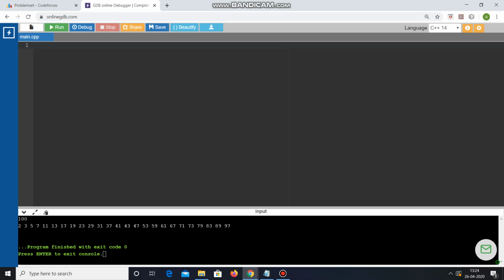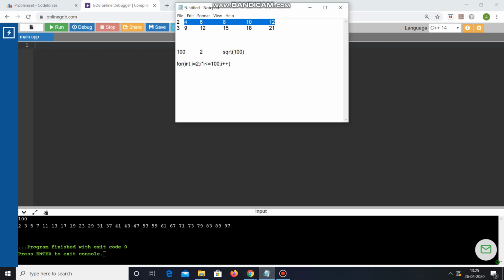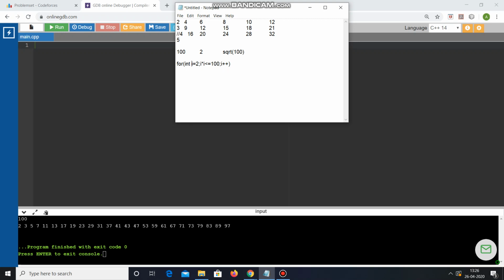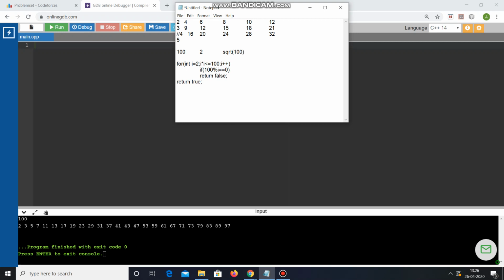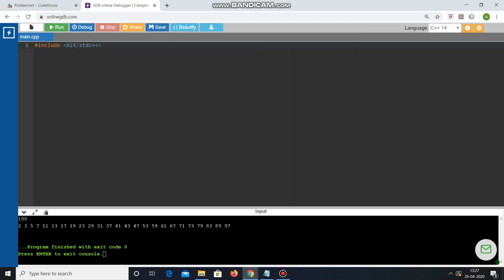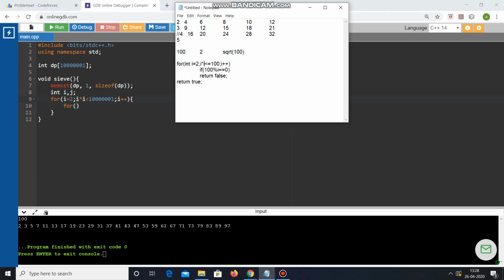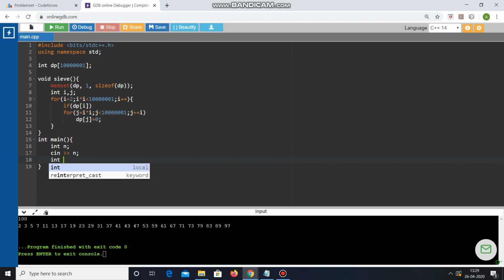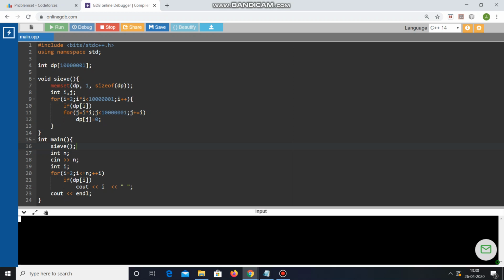Sieve Of Eratosthenes (GENERATING PRIME NUMBERS)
We would be implementing Sieve of Eratosthenes for generating prime numbers.